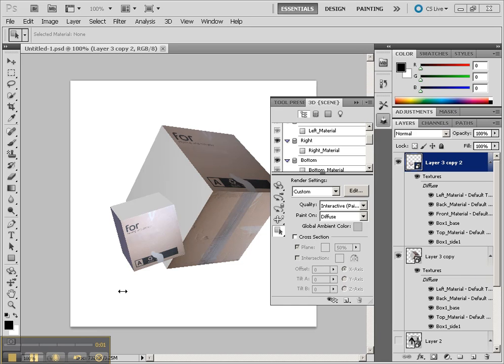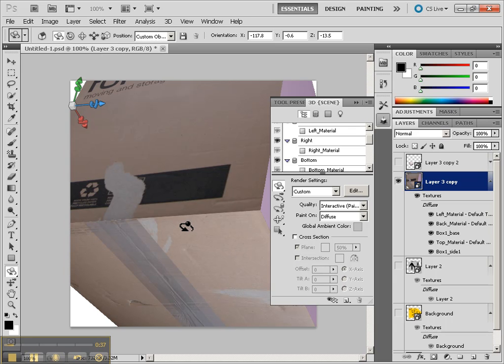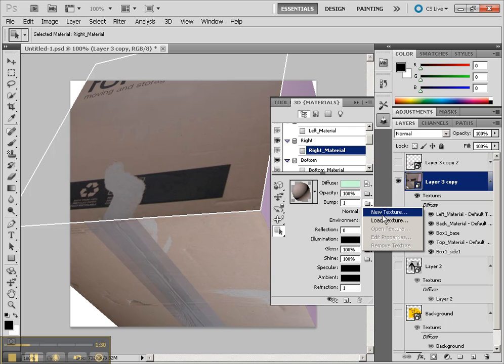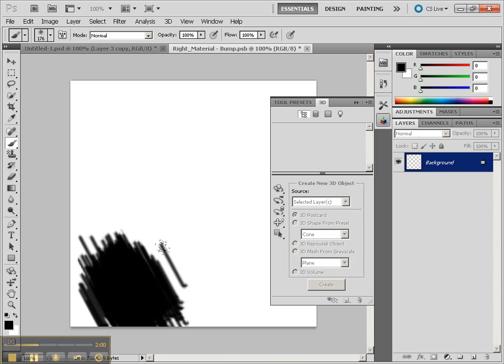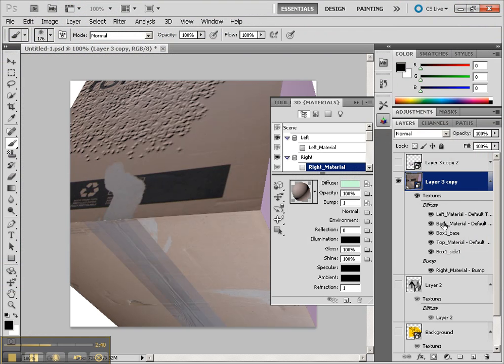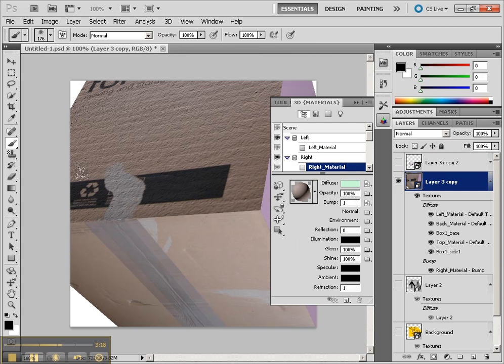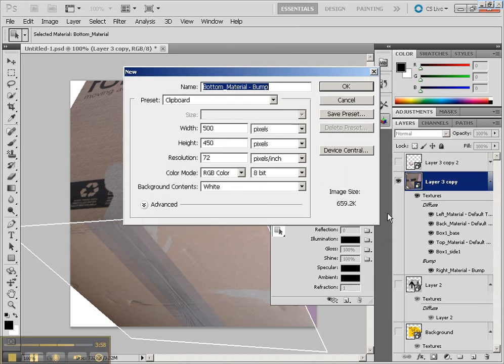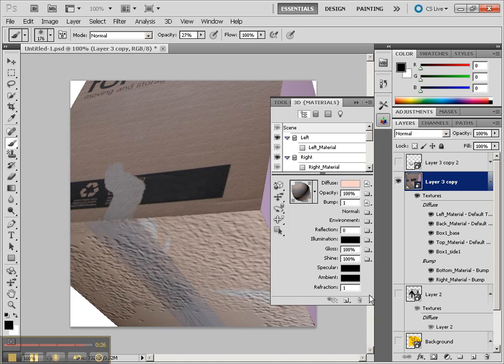PSDCS5,3DTools,part6,3DObjects-bumpmapping.mp4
In this tutorial you will learn the basics of bump mapping materials for 3D in Photoshop CS5. Jonathan Ross, Instructor.